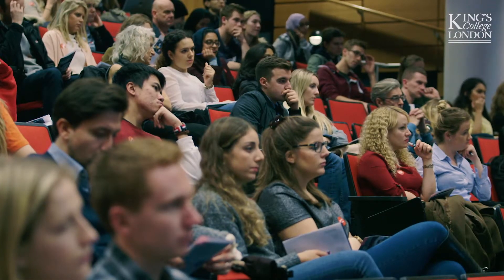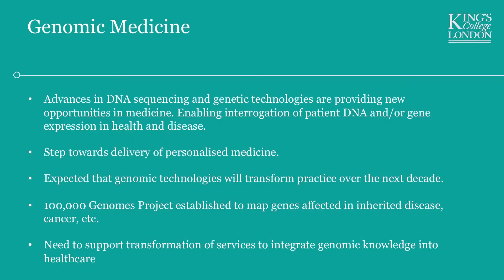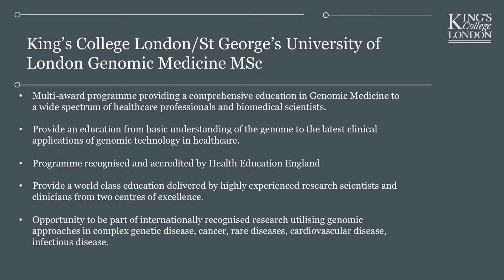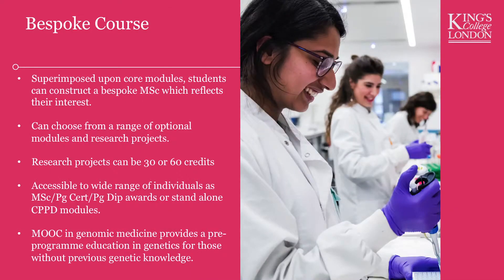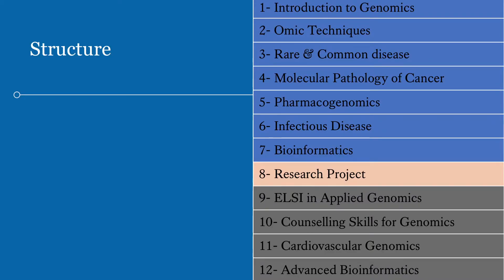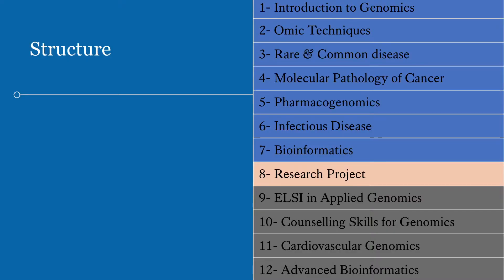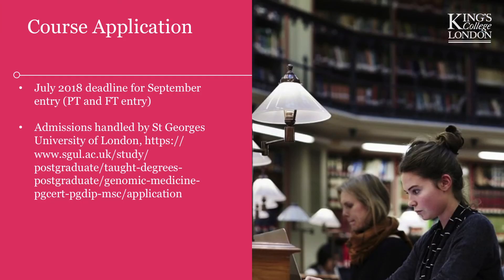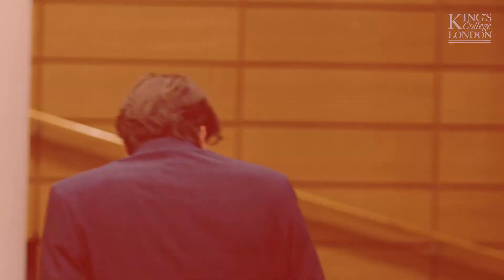Study a Genomic Medicine MSc at King's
Hear about our Genomic Medicine MSc from the course lead Professor Guy Tear.

This course follows a curriculum designed by Health Education England and is suitable for healthcare professionals and other students with an interest in Genomic Medicine. It is jointly run by both King’s College London & St George’s University of London

The information in this video is for entry to the course in September 2018. For more details and to apply please visit our